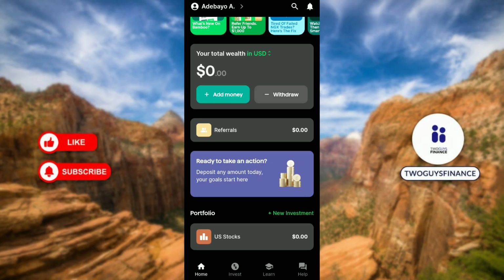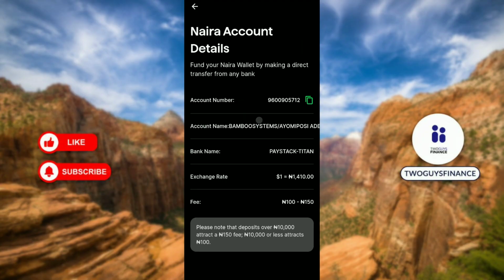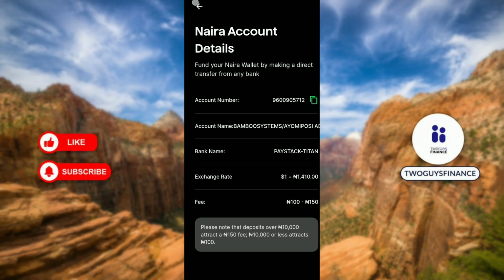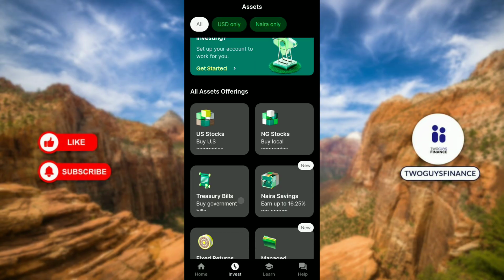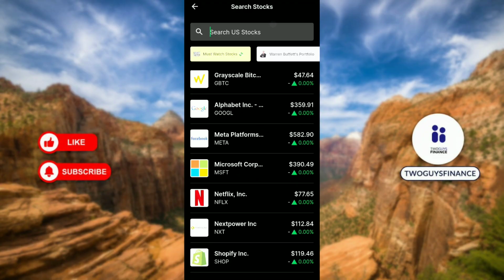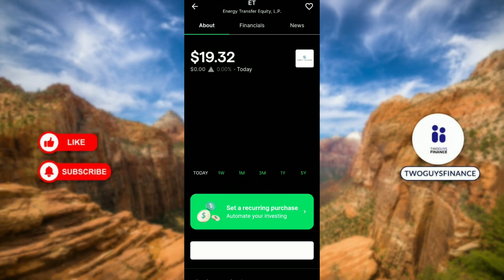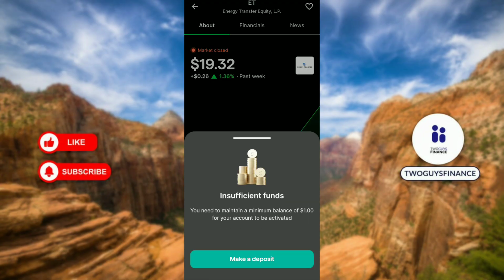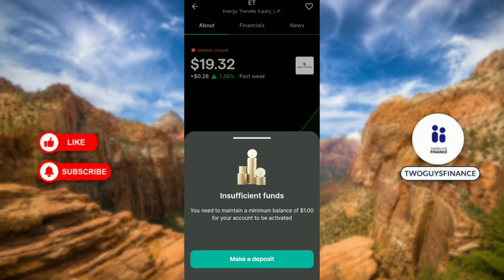HOW TO BUY US STOCKS FROM NIGERIA USING BAMBOO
Want to invest in top American companies like Apple, Tesla, Amazon, and Google right from Nigeria? This video shows you exactly how to do it using Bamboo. I'll walk you through the complete step-by-step process of buying US stocks on Bamboo, from setting up your account and completing verification to funding with naira and placing your very first stock order. You don't need to be a financial expert or have a large amount to get started. Bamboo makes it simple, affordable, and accessible for every Nigerian who wants to build wealth in dollars and own a piece of the world's biggest companies.